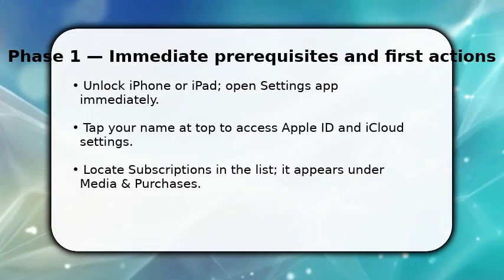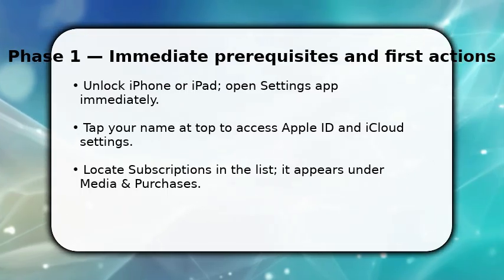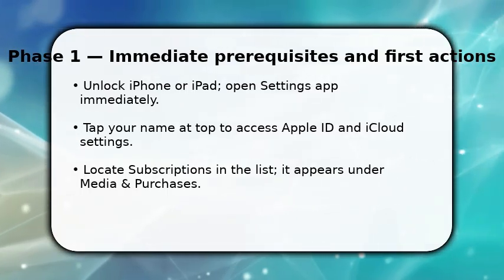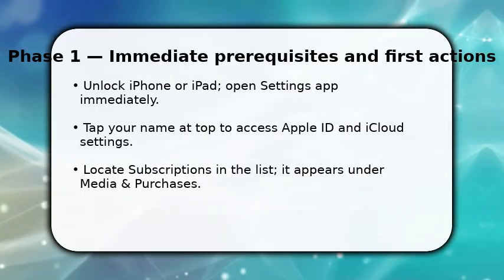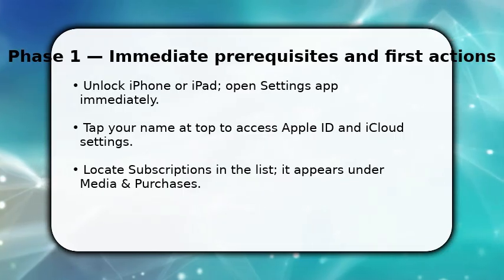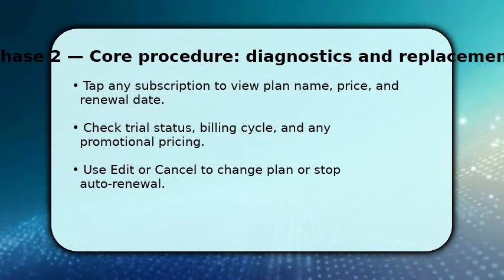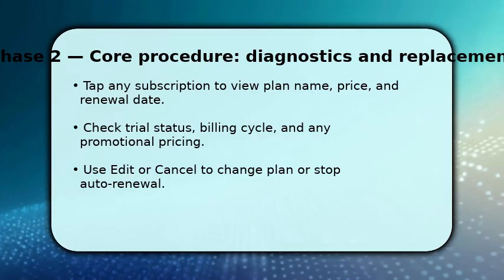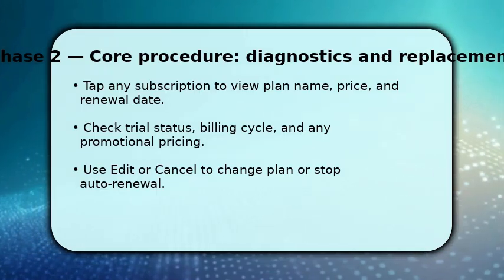How to Check Itunes Subscriptions - Step by Step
How to Check Itunes Subscriptions - Step by Step | 🔒 Surfshark VPN Deal — Stay private and secure. $1.99/mo + 3 Months Free ▸

Discover the simple steps to manage and check your Apple Music iTunes subscriptions with ease. This video guide walks you through accessing subscription details, updating information, and canceling services directly from within the app.

Apple Music, iTunes Subscriptions,